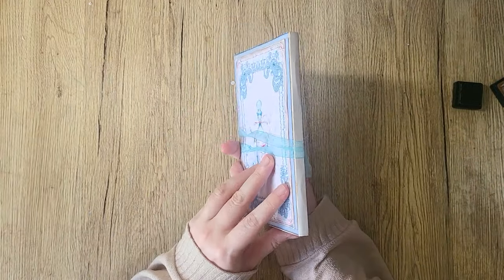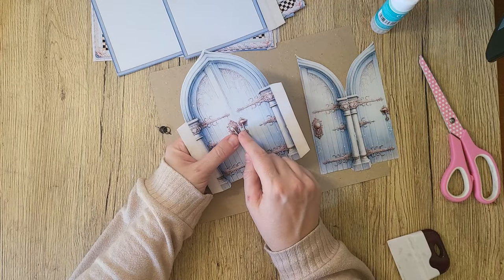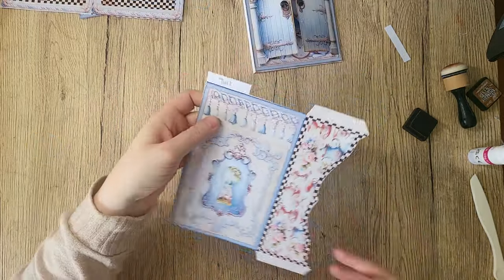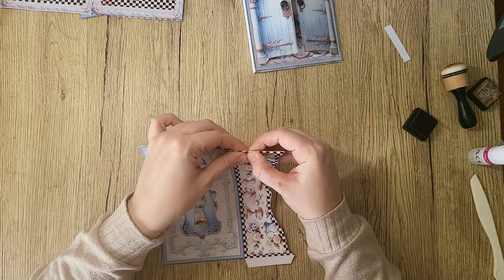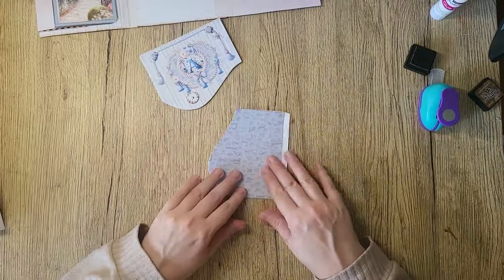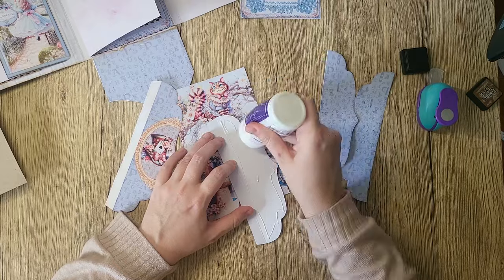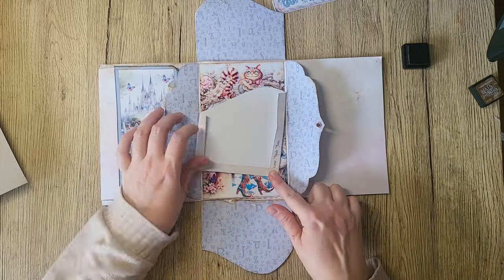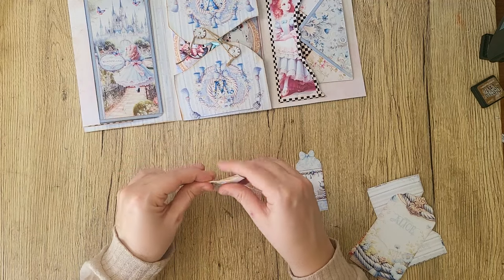Alice in Wonderland Folding Folio Full Tutorial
Hey there, wonder-seekers! 🌟 Ready to dive down the rabbit hole and embark on a whimsical crafting adventure? Join us in this enchanting tutorial as we unveil the secrets behind creating your very own Alice in Wonderland Folding Folio!

In this full tutorial, we'll guide you step by step through the magical process of crafting your own folio inspired by the timeless tale of Alice's adventures. From choosing the perfect paper to folding and assembling each intricate detail, we'll be your trusty guides on this creative journey.

But wait, there's more magic in store! 🎩✨ Head over to our website, where you can discover a treasure trove of free printables and projects to ignite your imagination and fuel your crafting passion.

Feeling inspired to bring this project to life? You can find this kit in our Etsy store. Simply visit

to grab everything you need to follow along and create your very own Alice in Wonderland Folding Folio.

So, gather your crafting supplies,  and let's create something magical together!

Until then, stay curious, stay creative, and keep believing in the magic of handmade wonders! 🌈📚🎨